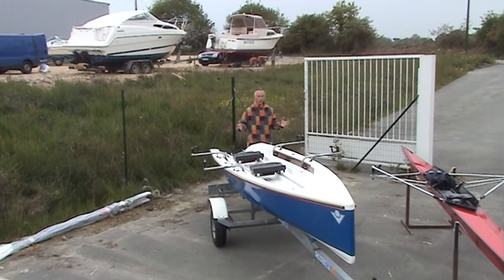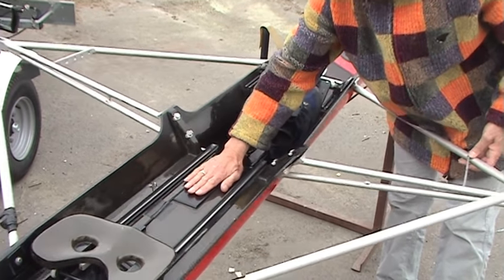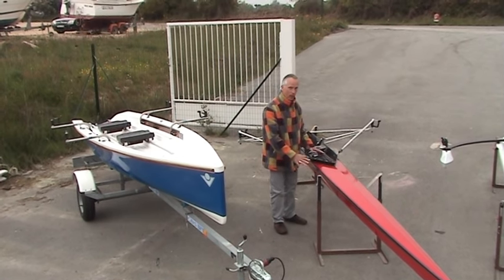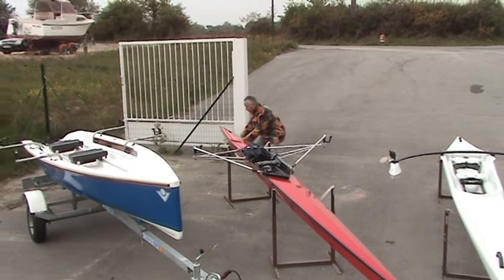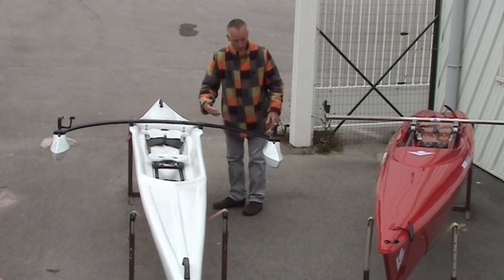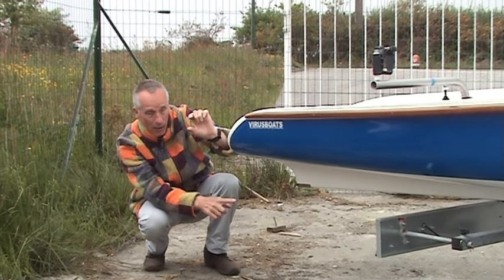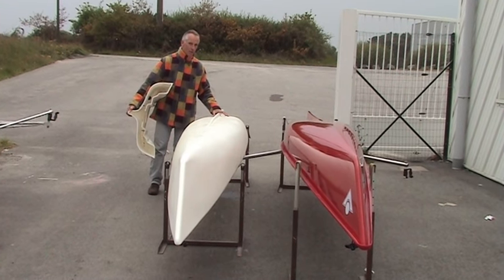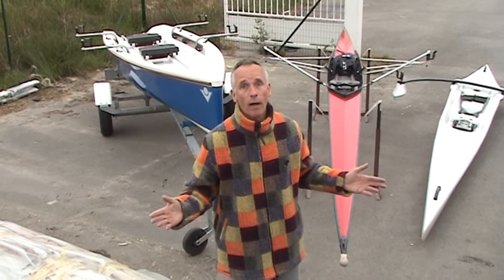8 things to know before you buy a Rowing Boat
Expert coach Steve Walker, founder of Ahoy-Boats & of Sculling Academy, gives 10 minute introduction to different types of rowing & sculling boats. Steve has over 50 years rowing and sculling experience and explains in simple terms why boats are different shapes and the benefits of one type over another.  So whether you are a private individual or a school or club, a racer or a casual rower you will find this information helpful if you are considering buying a new or used rowing / sculling boat / skiff. and some are no longer available because this video was made a long time ago.